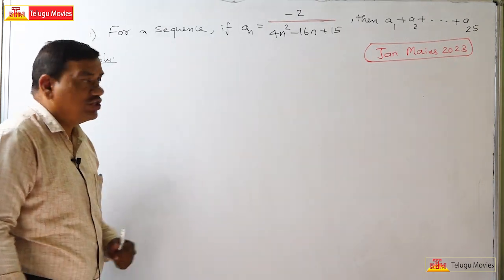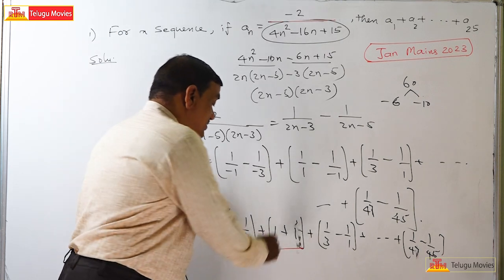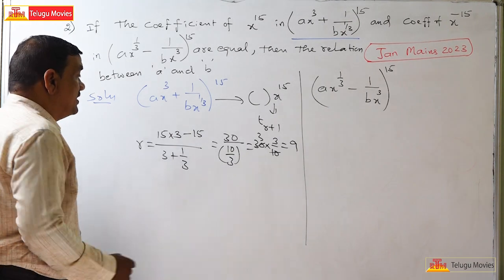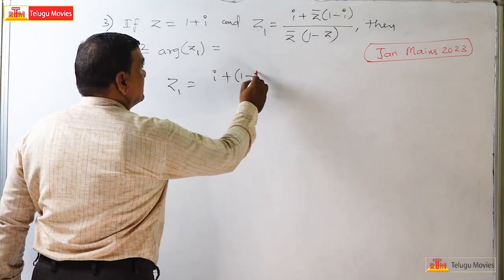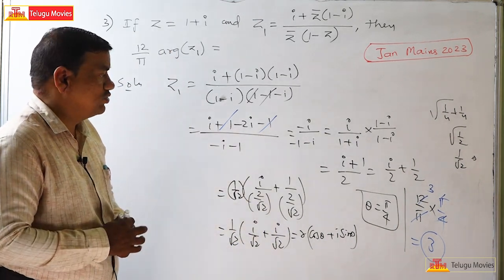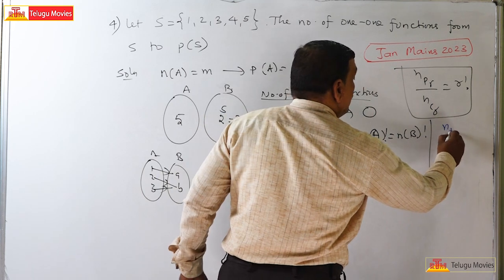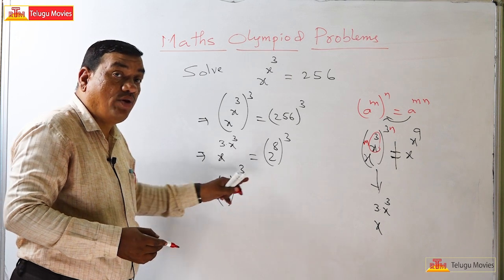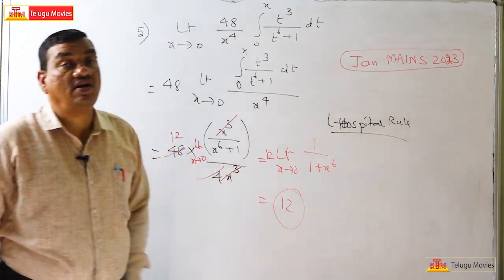JEE MAINS 2023 January Attempt - Mathematics Paper Solutions - Part 4 | SK Jani Basha | intermediate